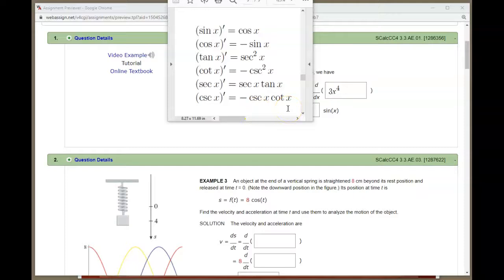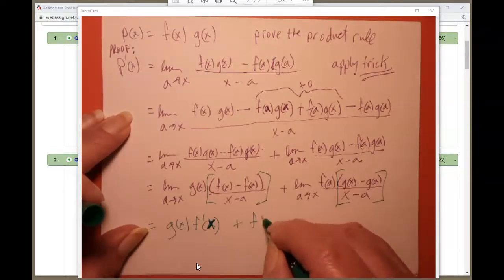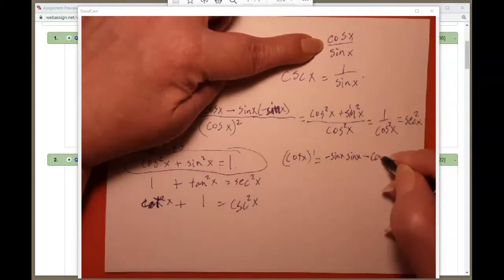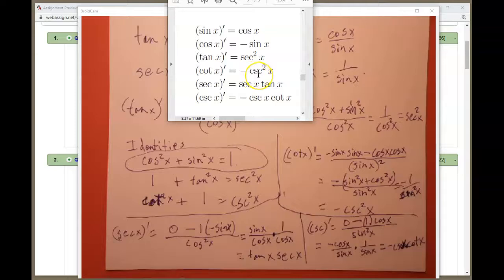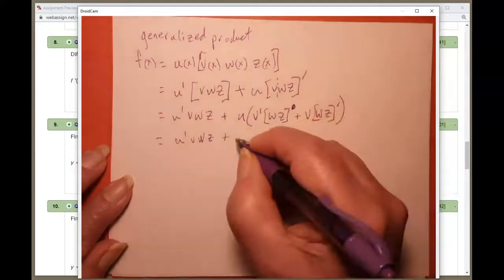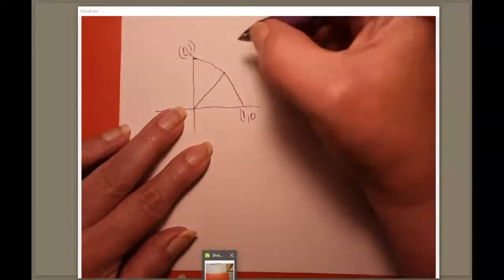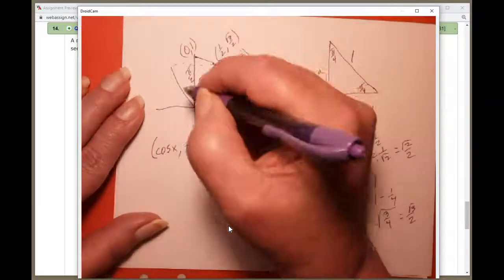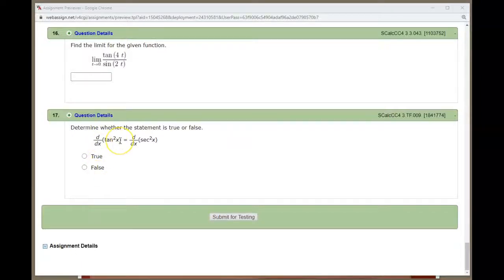Math 120 -- 3.3